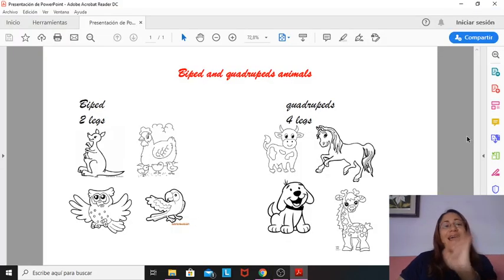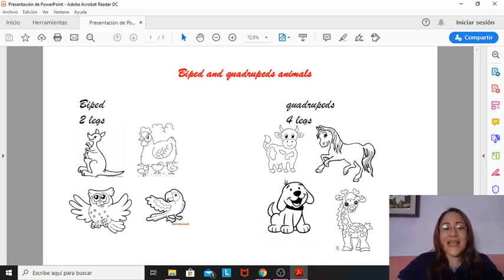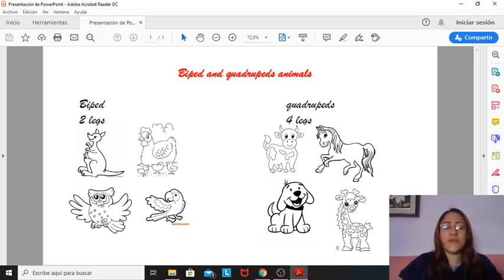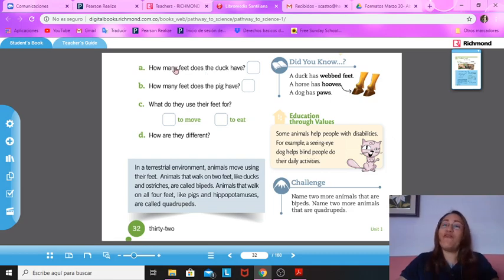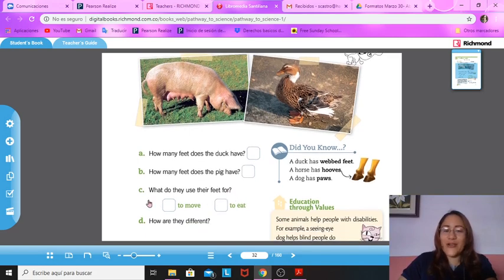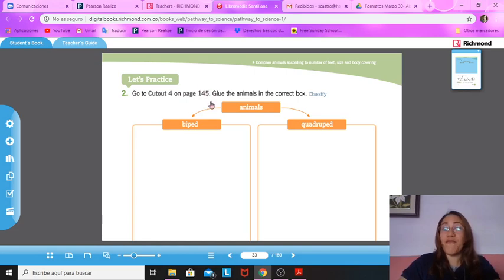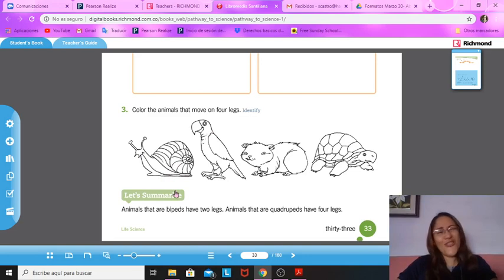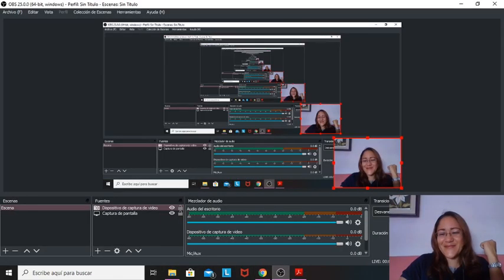Biped and Quadruped Animals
Watch this video and work on your Science Book pages 32 and 33